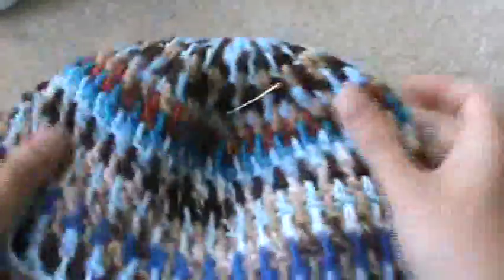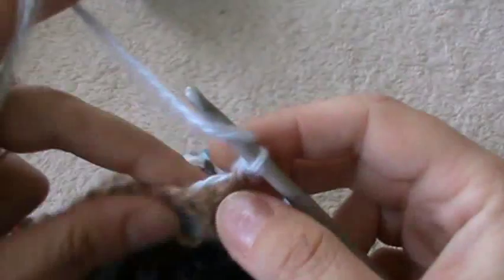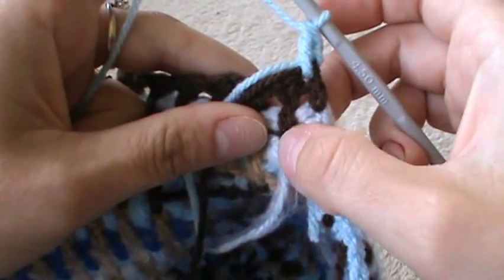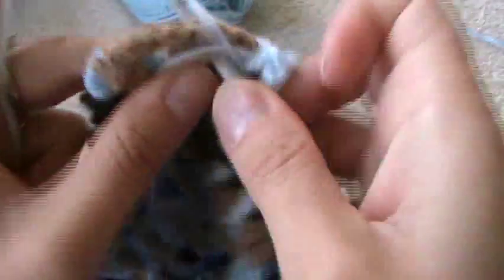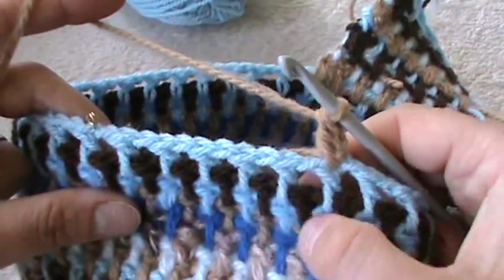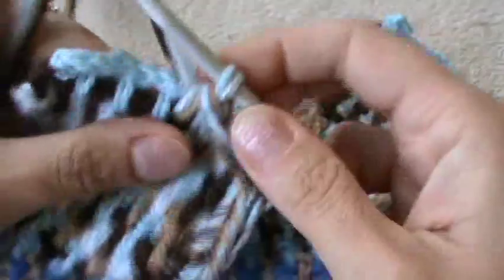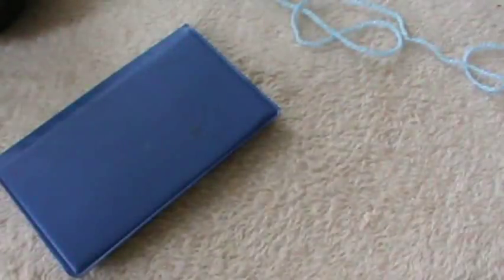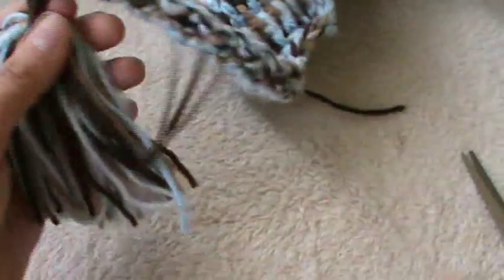crochet ear flaps hat part two